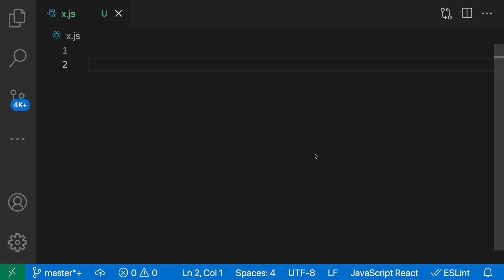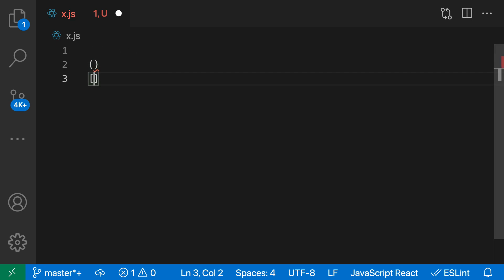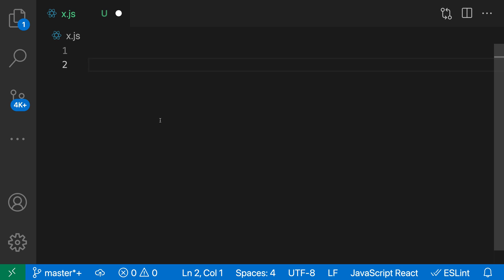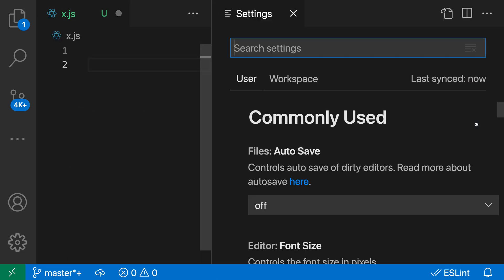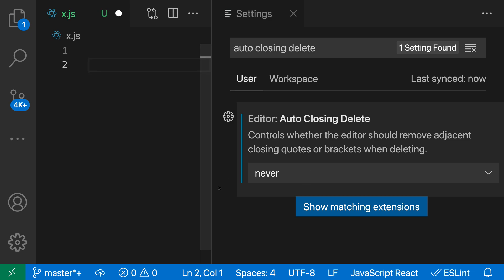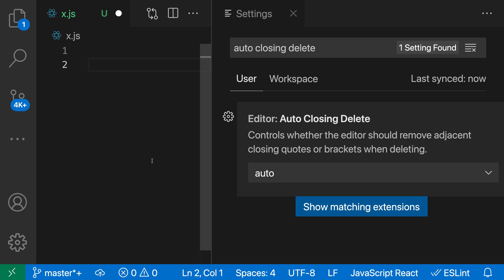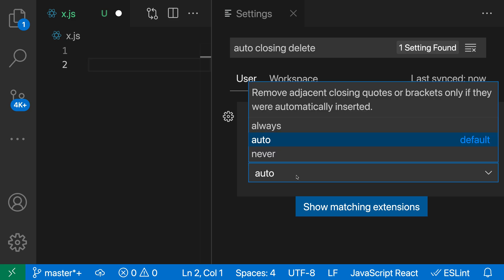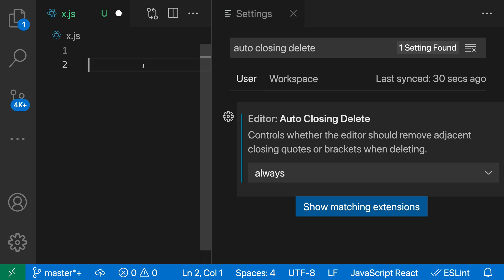VS Code tips — The Auto Closing Delete setting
Today's VS Code setting: Auto Closing Delete

Configure what the delete key does when inside of auto-closed brackets/quotes:

• auto — Delete auto inserted closing brackets (but ignore them if they were typed out)
• never — Don't delete anything
• always — Always delete matching brackets.